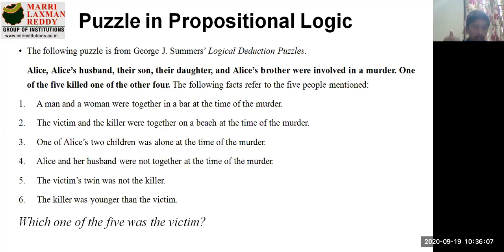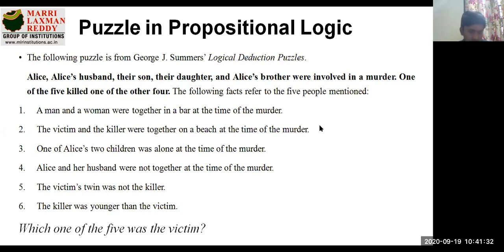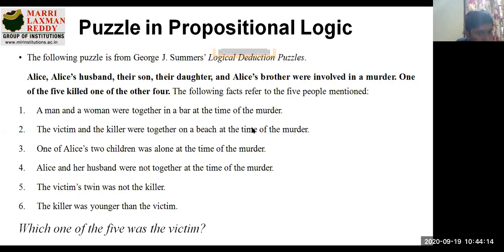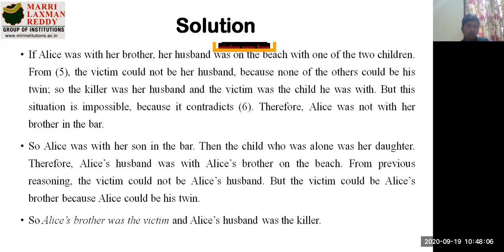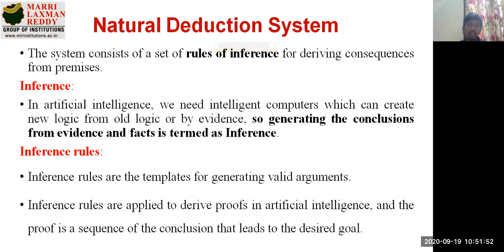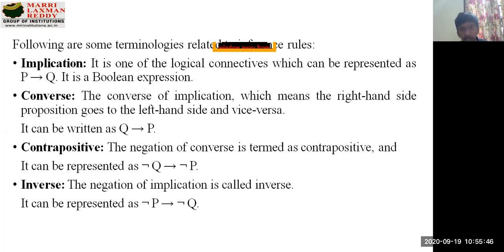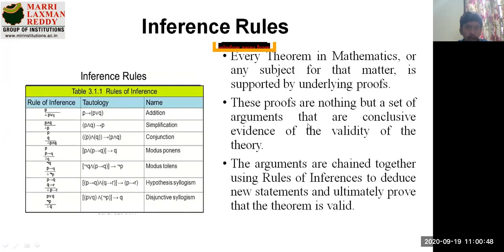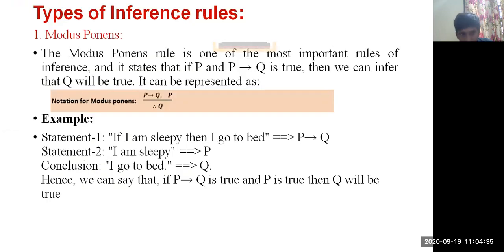Nature Deduction System in AI